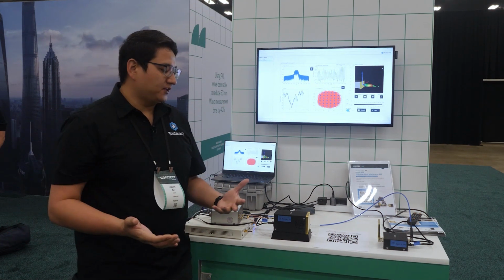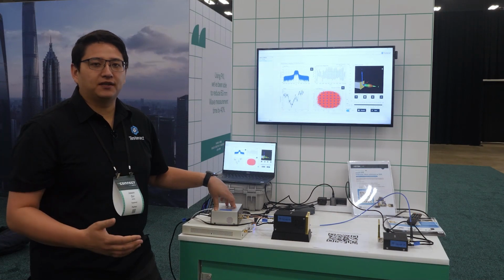Testeract and TMYtek demonstration OTA measurements - Testeract Framework and TMYtek hardware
This is a demonstration of TMYtek hardware, NI USRP, and the Testeract Automated testing framework.